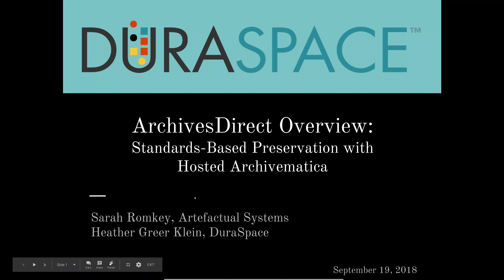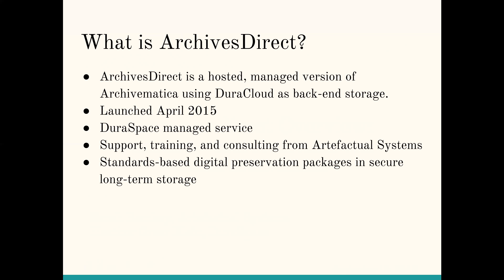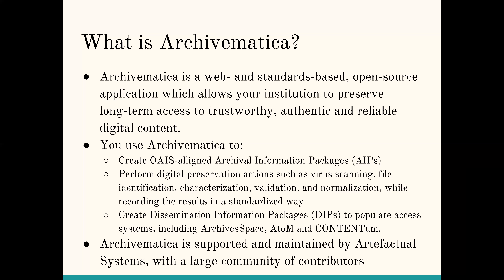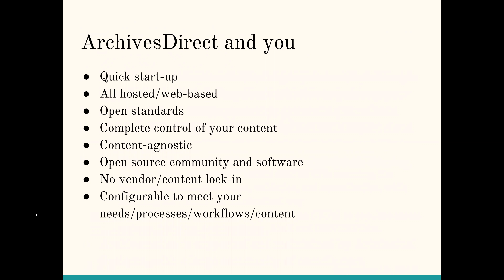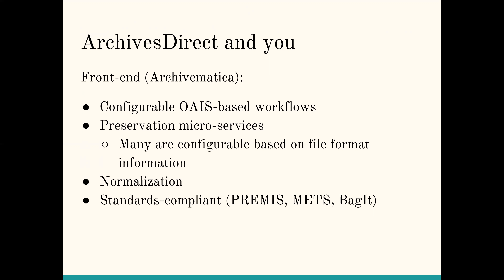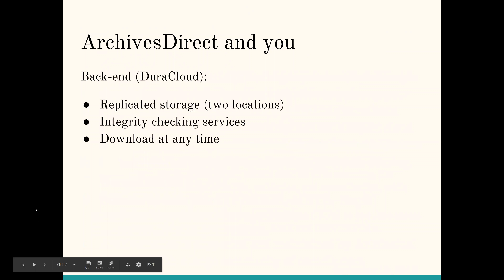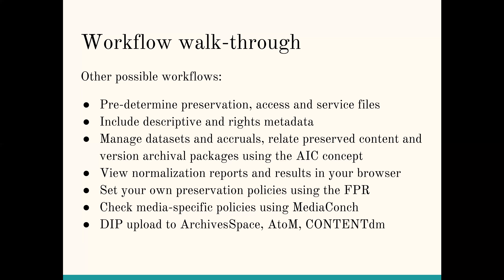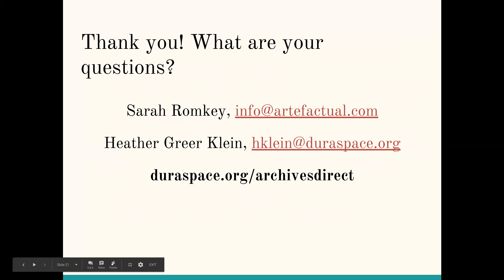9.19.18 ArchivesDirect Overview: Standards-Based Preservation with Hosted Archivematica Webinar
DuraSpace presents a Community Webinar, “ArchivesDirect Overview: Standards-Based Preservation with Hosted Archivematica”

On Wednesday, September 19, 2018, Sarah Romkey, Archivematica Program Manager from Artefactual Systems and Heather Greer Klein, Services Coordinator from DuraSpace presented a one-hour webinar, “ArchivesDirect Overview: Standards-Based Preservation with Hosted Archivematica.”